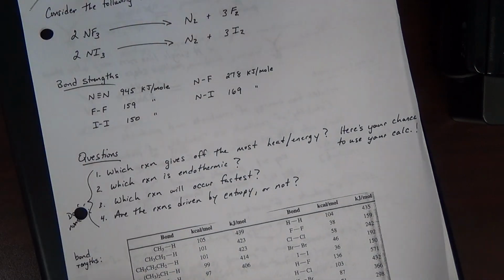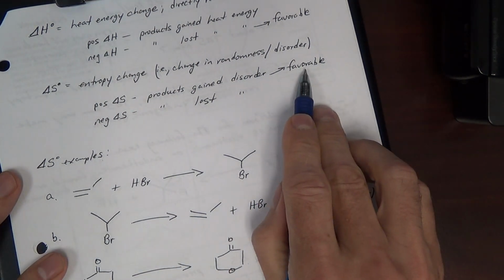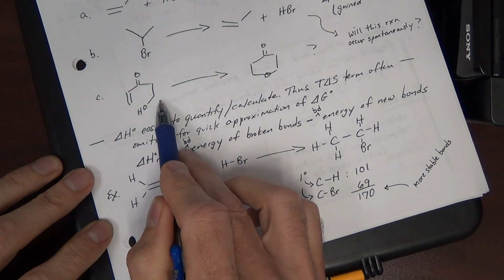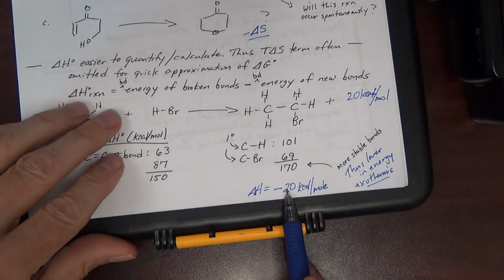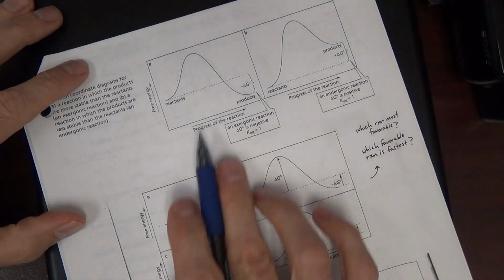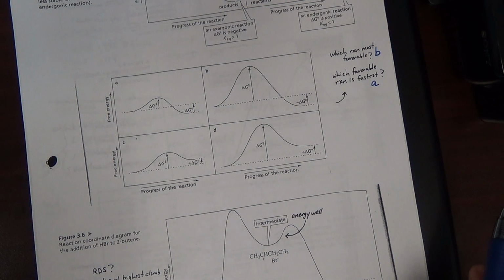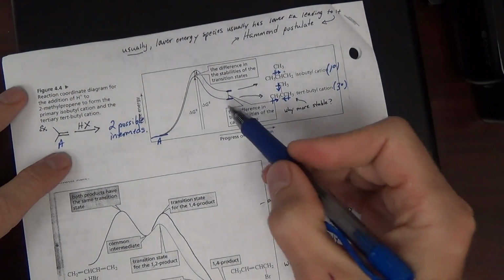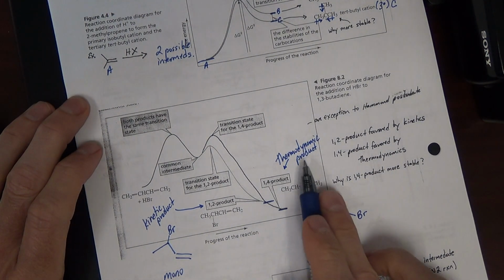Thermodynamics/Kinetics Handout Lecture